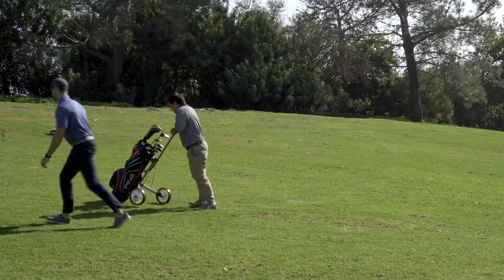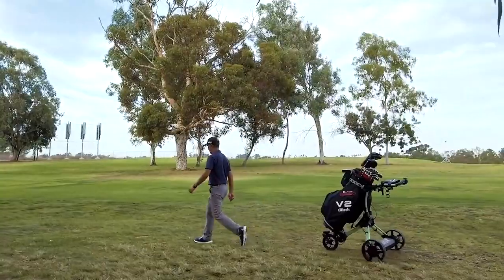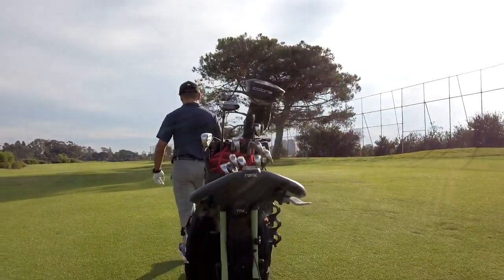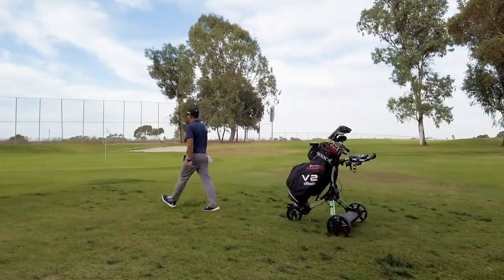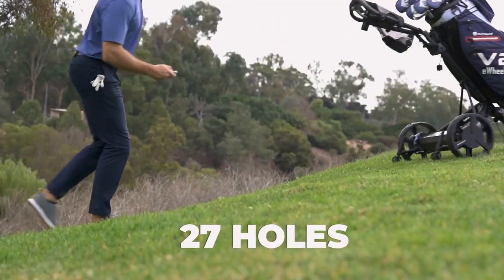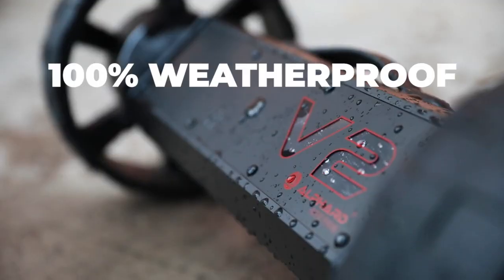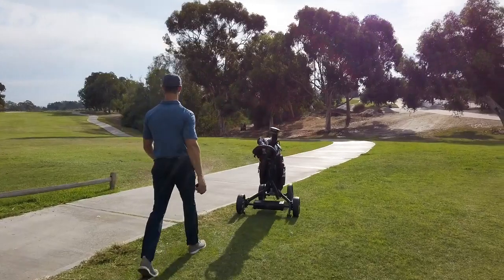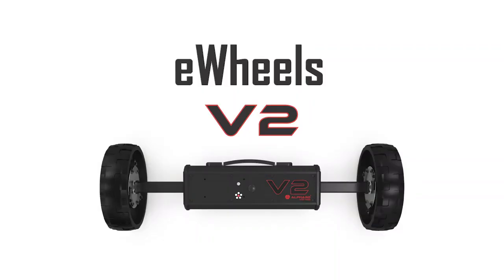eWheels V2: Turn Any Pushcart Into A Smart Caddy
Turn your push cart into a premium electric remote caddy that follows you even over bumps and hills.

eWheels V2 by Alphard Golf turns your pushcart into a premium electric golf caddy that can be controlled via remote or follow you via a magnetic smart tether. It rolls over bumps, goes up and down hills and carries your golf bag through the entire course — without hassle or sweat.

Walking the course is great exercise and allows you to enjoy the course more, but that doesn’t mean you have to strain your arms and back carrying or pushing your clubs around.

With eWheels V2, you can have your clubs follow you wherever you go! Or have them meet you at the next tee — all without straining your muscles. Decrease fatigue and focus on your game.